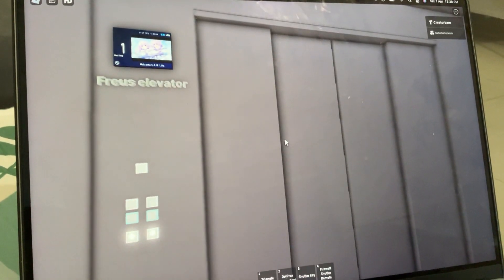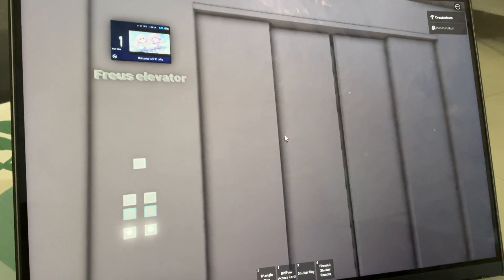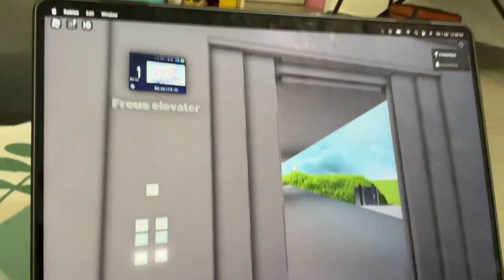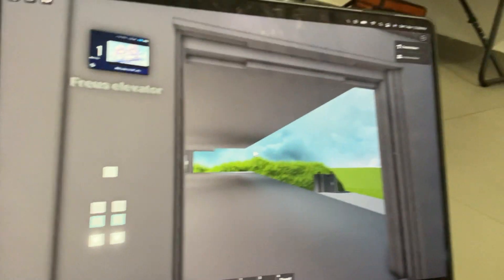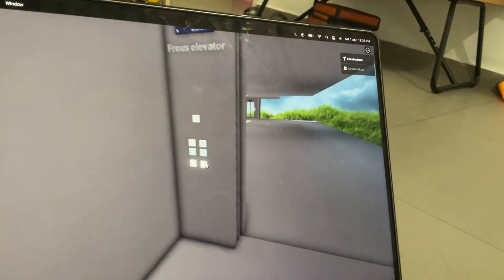1 April 2023